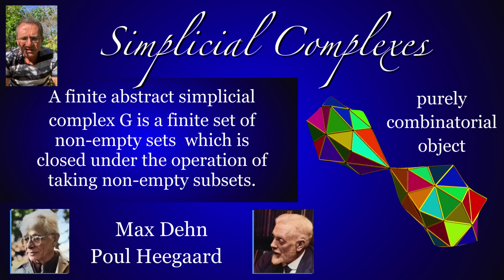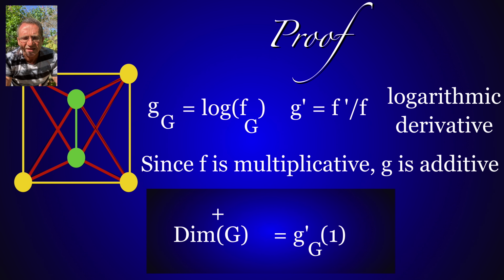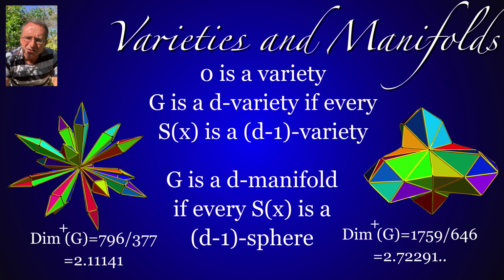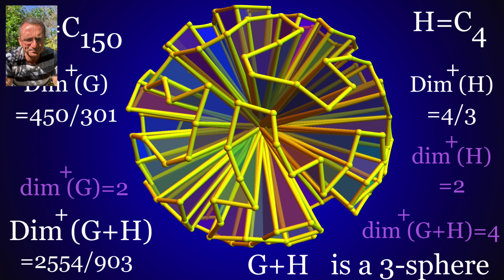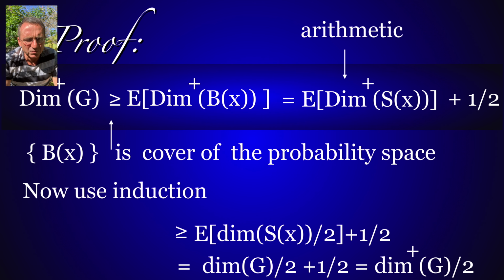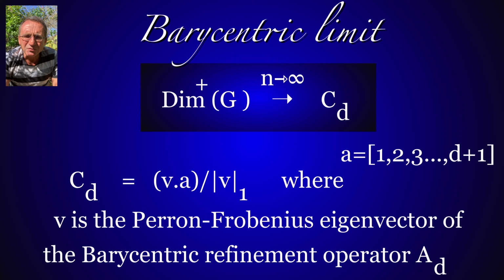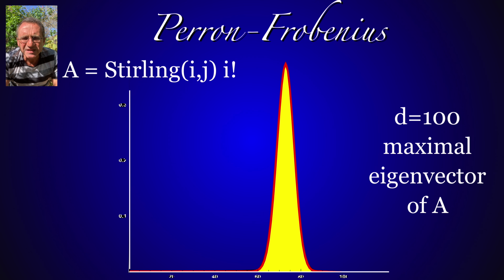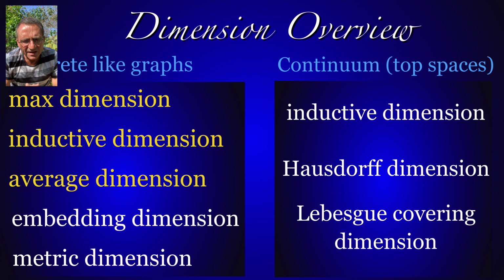Average Simplex Cardinality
Some slides about a notion of dimension for simplicial complexes. This is a quantity which is compatible with the join operation like inductive dimension (a recent result of Betre and Salinger). We present a theorem which tells how it compares with inductive dimension, then look at the dimenion in the Barycentric limit.